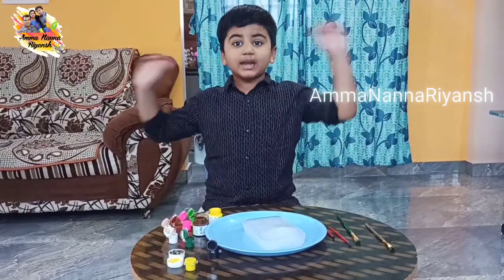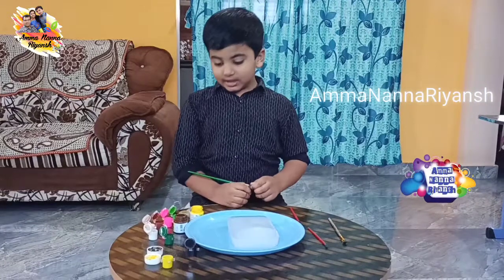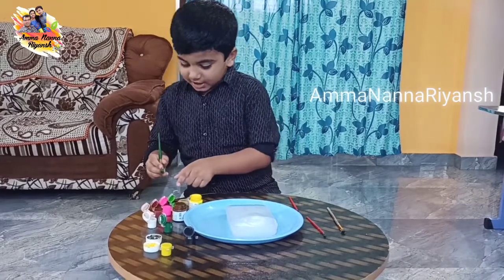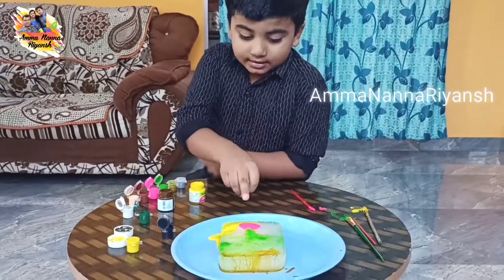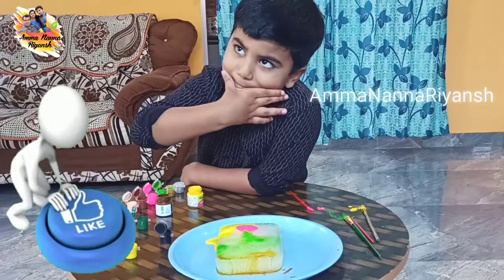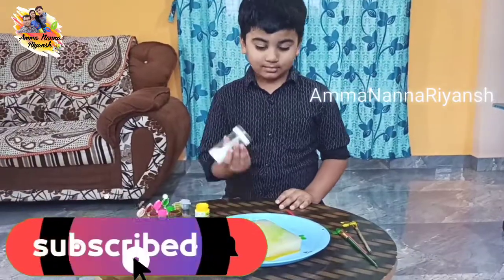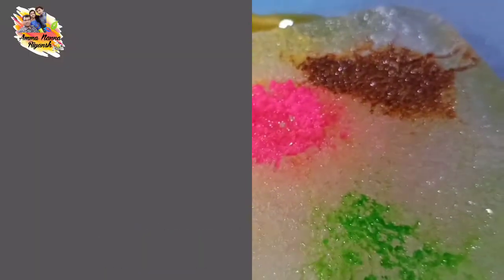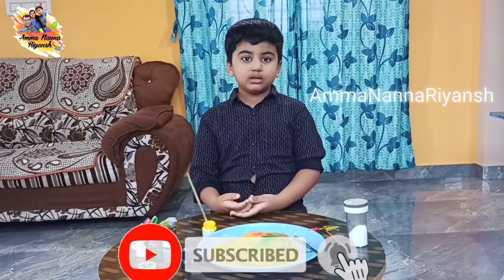Painting on Ice || Diy fun activity for kids || Painting with colours and salt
Hi friends,
How are you all,
Hope you are all doing great.

Kids are more attracted to colors and always ready to play with it.  This video includes a plain ice and salt sprinkled ice for painting. Normal ice melts at zero degree and wash away the colors. however, salt decreasing the melting point of ice because salt molecules get in the way of water molecules boing together. Simply, salt makes the ice melt. Hence ice melts in interesting patterns, painting over it creates a unique masterpiece! Try this and I am sure your kid loves to paint the ice.
Hope you liked the video if you do please give us a like so that our video will reach to other people, and
share it to your friends and family..

5 Easy Painting Ideas for kids ||step by step|| Amazing painting hacks using Everyday objects::

Home made Bubble solution || How to make basic Bubble solution at home by Riyansh::

Learn Phonics with Riyansh || chapter 3 || Two Letter Words || 5 year old

Five fun games || Just Need Paper and Pen || Family time || Lockdown fun || Riyansh::

Learn PHONICS with Riyansh ||chapter 2 || Phonic sounds of alphabes || 5 year old::

3 Easy science experiments for kids to do at home || by Riyansh || 5 year old::

Five fun games to reduce screen time for kids || Riyansh || Family & Fun || 5 year old::

Learn Traffic signal🚦 and Traffic signs 🚸⚠️📵🚳 with Riyansh ||5 year old || Traffic signal song::